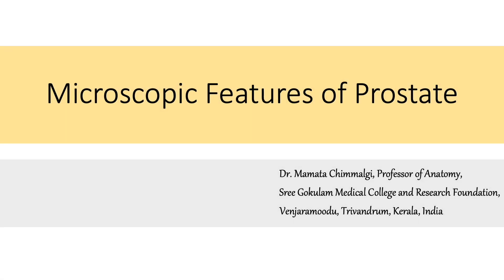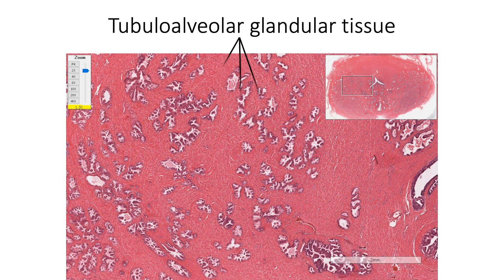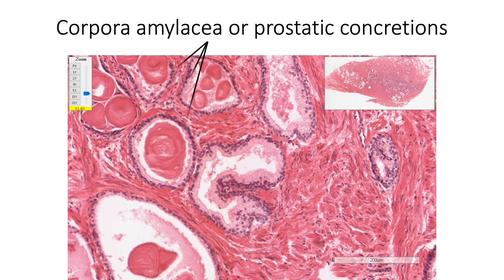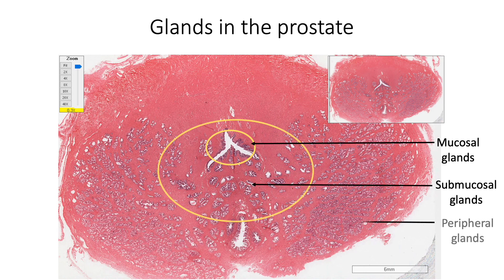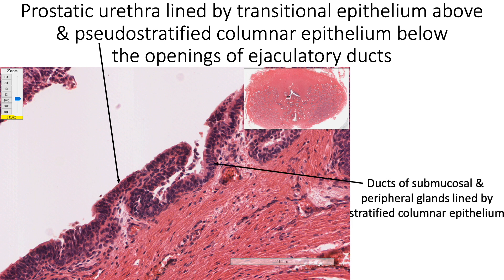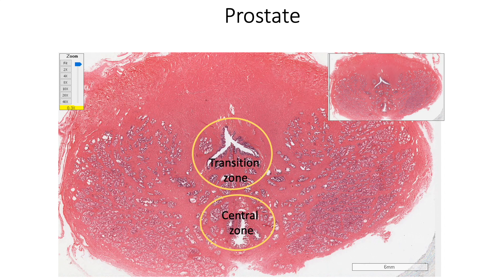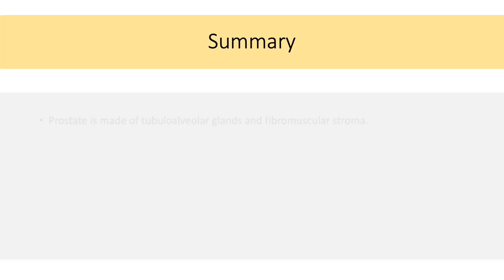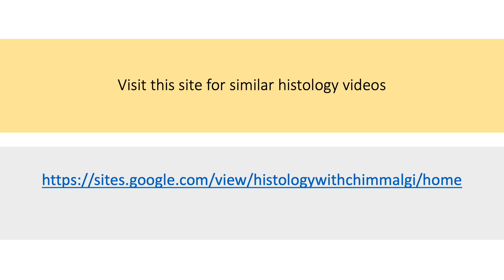Histology with Chimmalgi: Prostate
Microscopic features of prostate